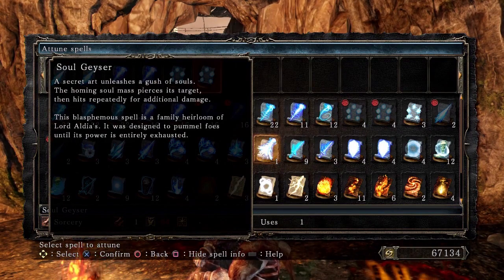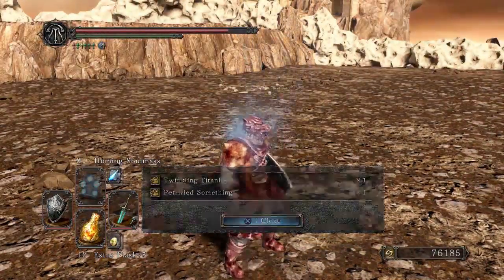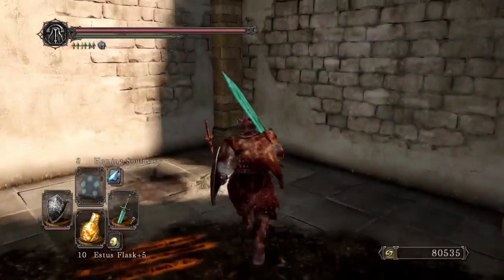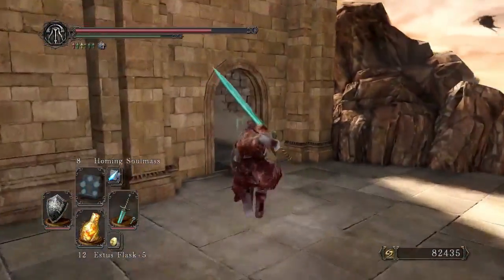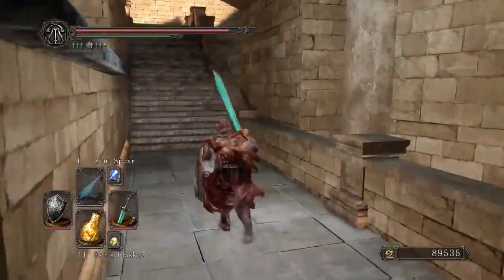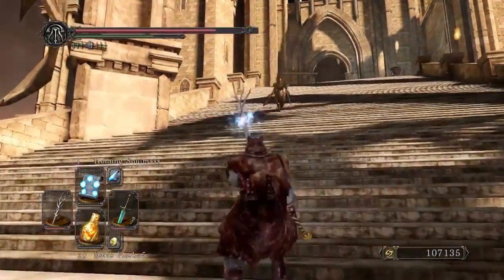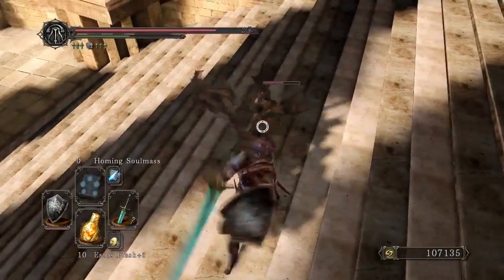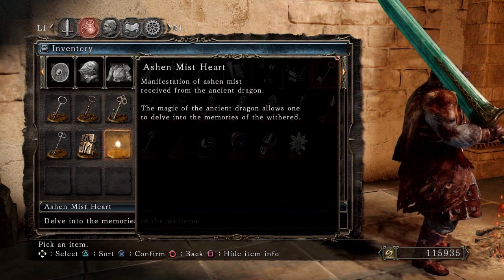Let's Play Dark Souls 2 - E32 - KILLING SPREE!!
It's time for a tiny spot of dragon genocide! But only a tiny bit. Like, not all dragons I see. Cause there is this hyyyyUUGE dragon in these parts which is apparently important. How important? Well I can't even face some of the optional bosses and content without going to this dragon.